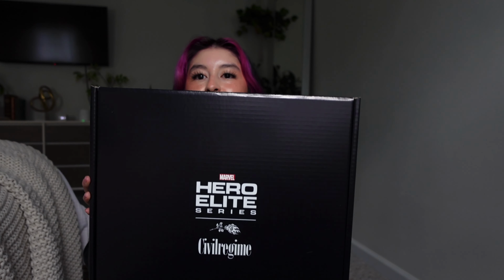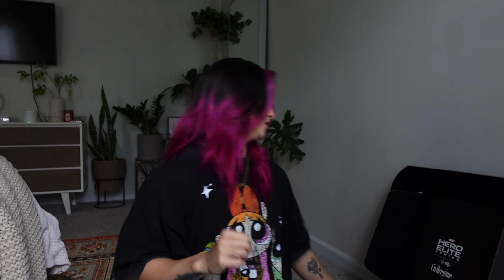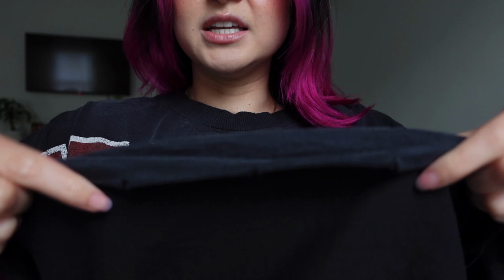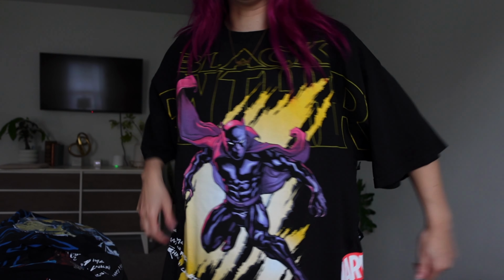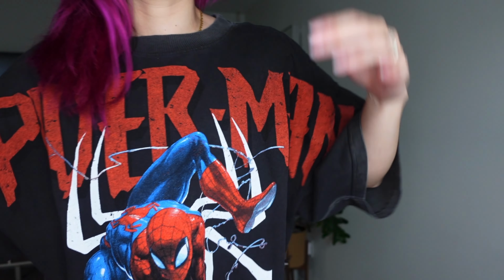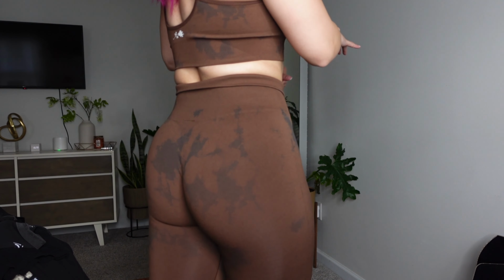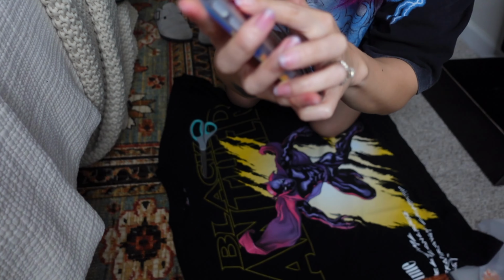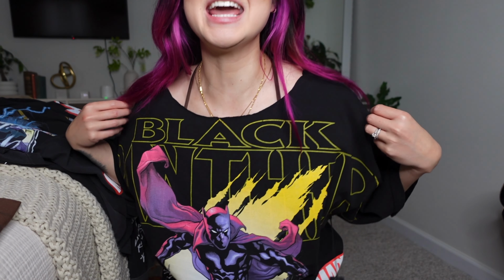Civil Regime activewear try on haul (March Madness Assemble restock)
Thank you friends for watching this try on haul! This launch goes live March 24th at 6pm PST / 9pm EST.

I am wearing a size Large in all Tees shown in the video and a size medium in sports bras, shorts and leggings (:

*   code "tiff" to save $